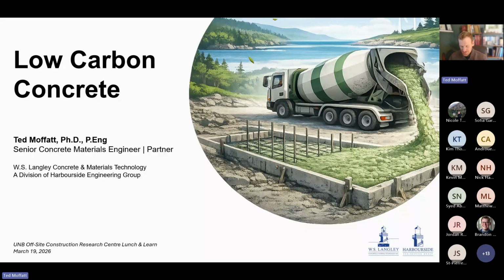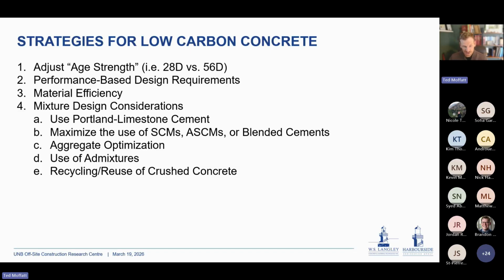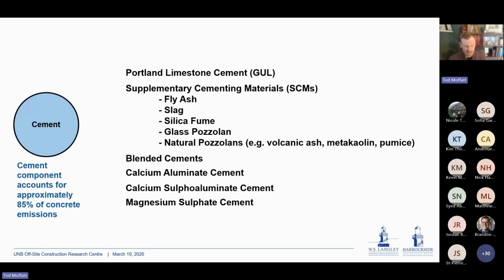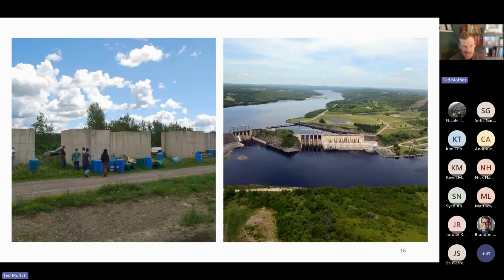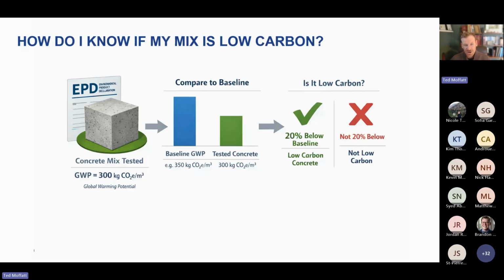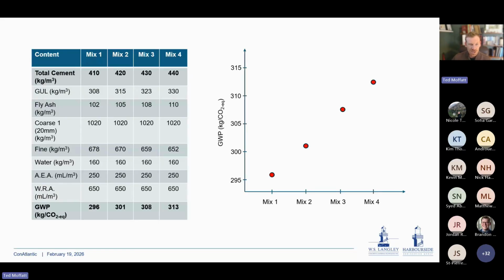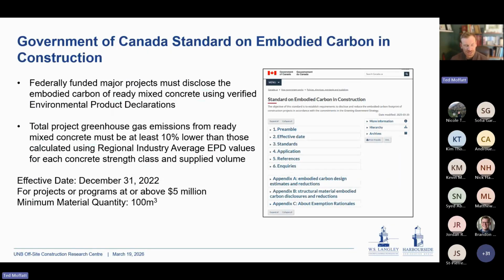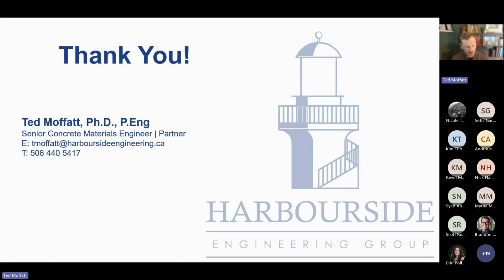Webinar 6 Mar 19: Low Carbon Concrete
Join Ted Moffatt, Senior Concrete Materials Engineer at Harbourside Engineering Group, in this session- "Low Carbon Concrete"

This presentation explains what low carbon concrete is and how it differs from conventional concrete. It covers how low carbon concrete is measured and compared, the materials used to make it, and whether it affects strength and durability. Real world case studies from across Canada will show how low carbon concrete is already being used in everyday construction.